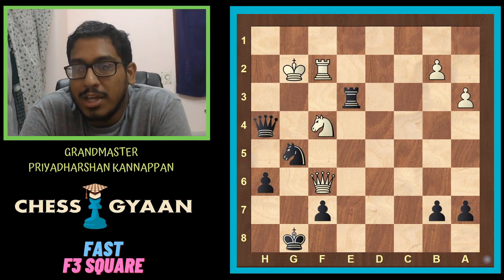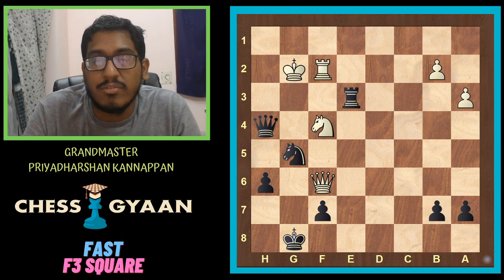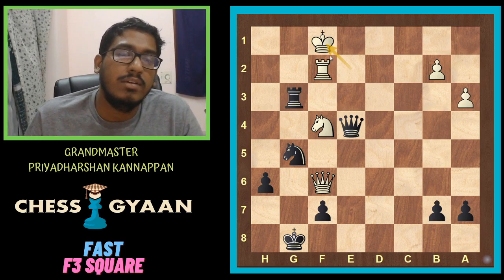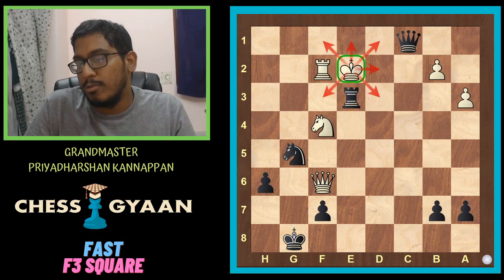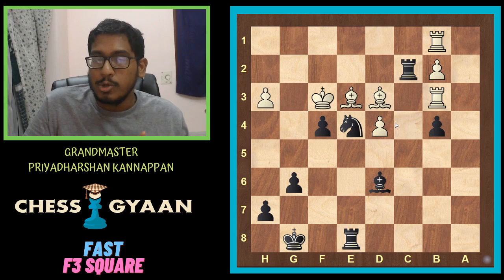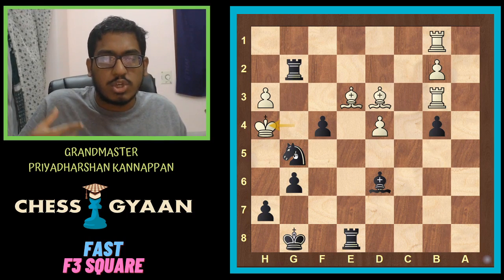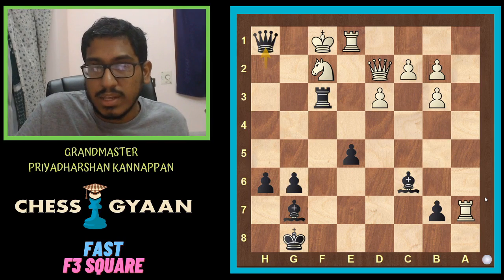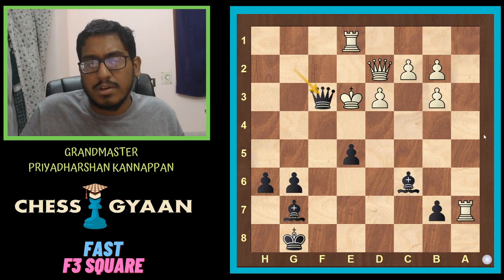Checkmates in Chess with Grandmaster Priyadharshan Kannappan - Fast f3 square!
Learn how to checkmate on the f3 square with Grand Master and FIDE Trainer Priyadharshan Kannappan!

Chess Gyaan is a leading online chess academy founded by Grand Master and FIDE Trainer Priyadharshan Kannappan.